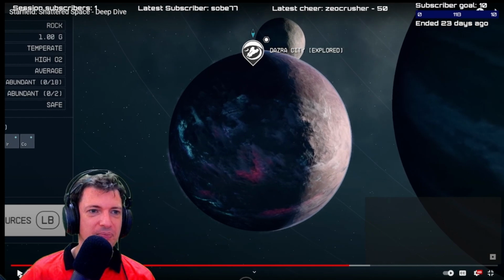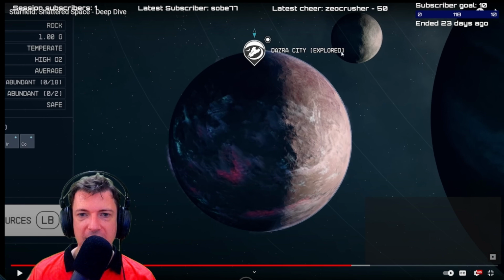Starfield Shattered Space Looks LIKE A BRAND NEW GAME